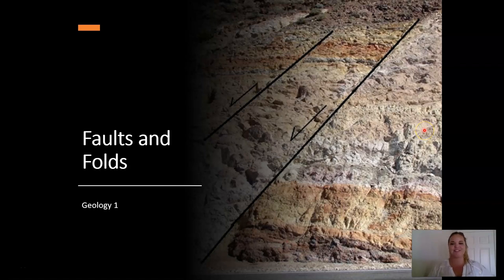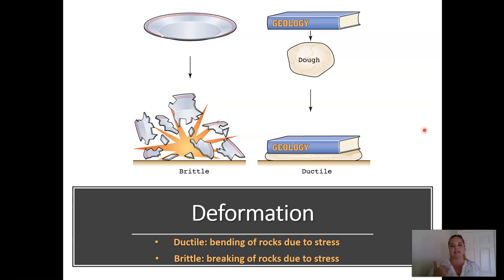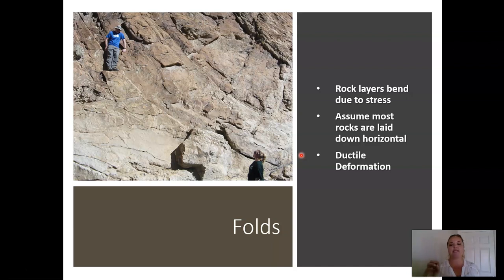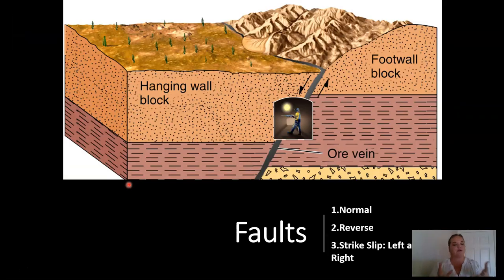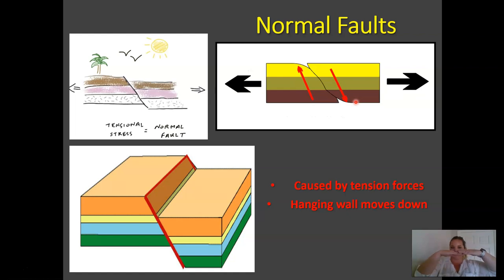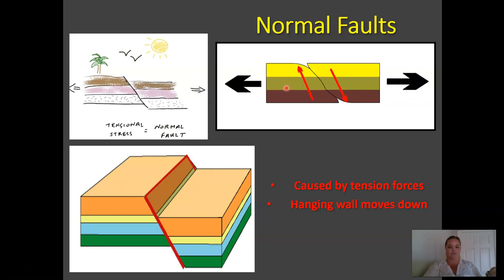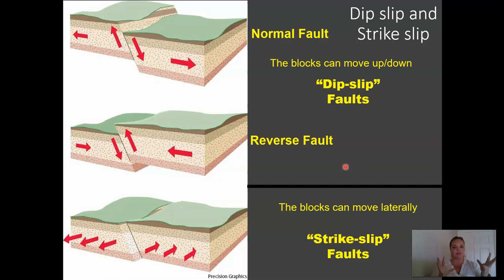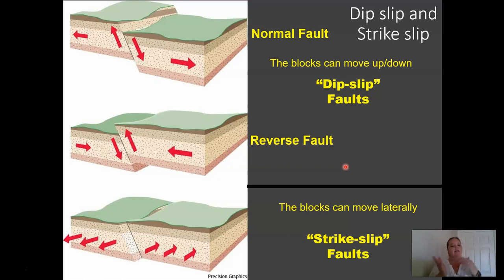Faults & Folds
This video is designed to review faults and folds in the Earth's crust, their associated stresses and features.

Created by:
Kiersti Ford, MS, PG